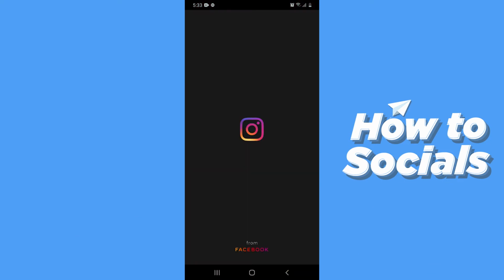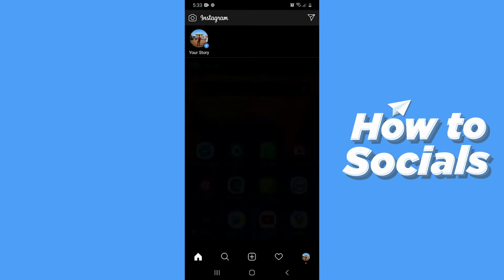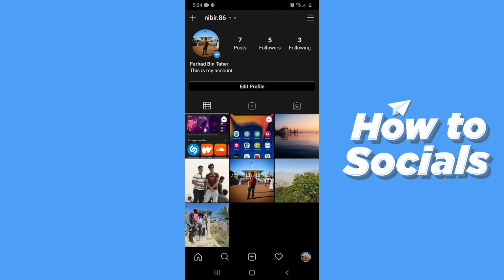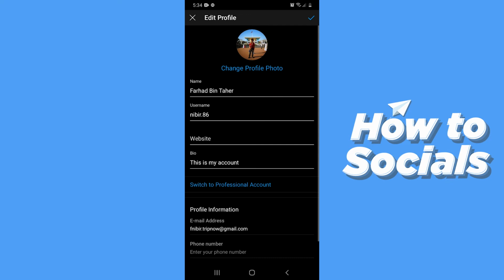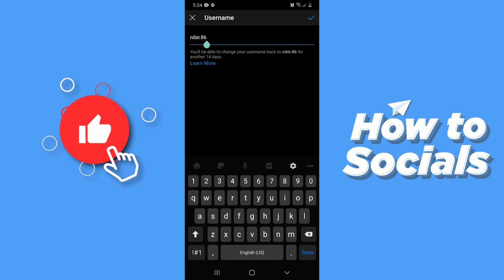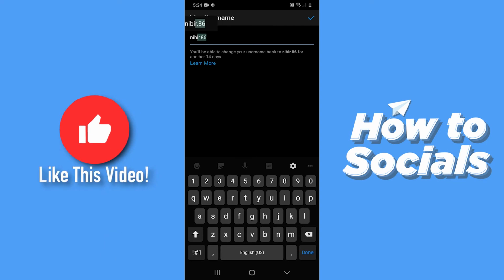How to Copy Instagram Profile Link 2020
If you ever wanted to share your Instagram profile or even someone else's Instagram profile with your friends, then this tutorial is for you! In this video, I show you how to copy Instagram profile links